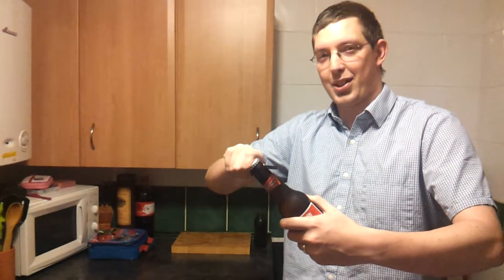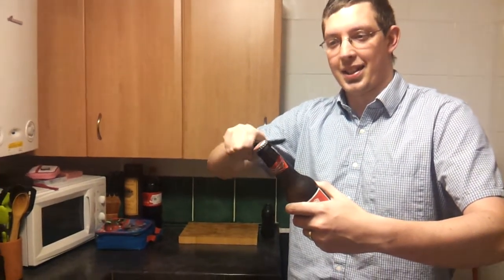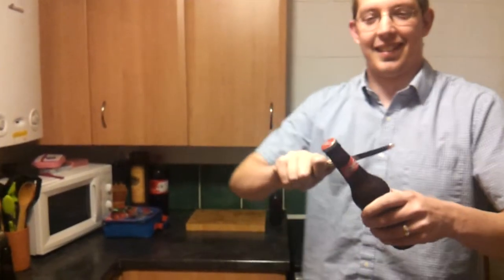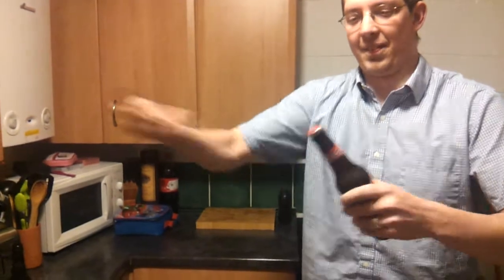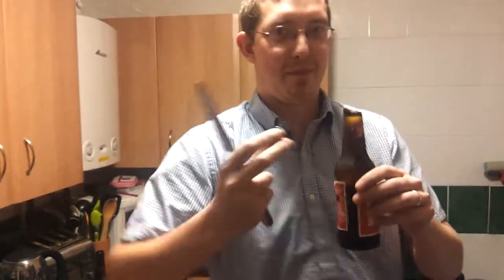How to open a beer bottle with a knife